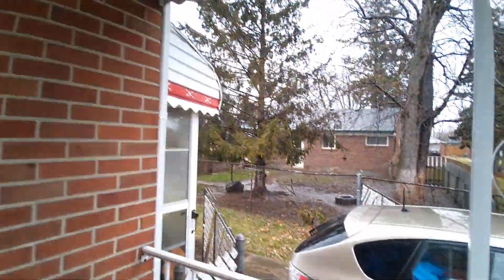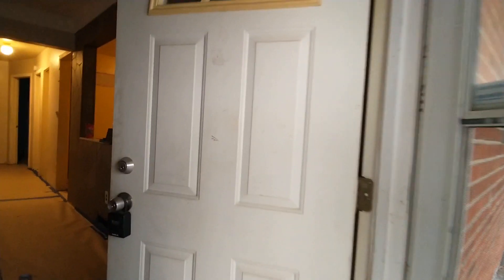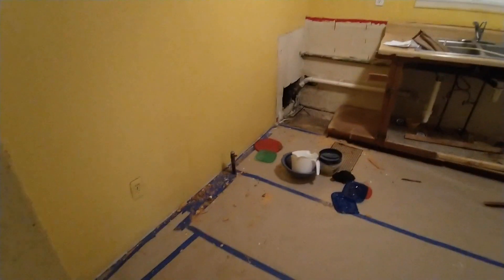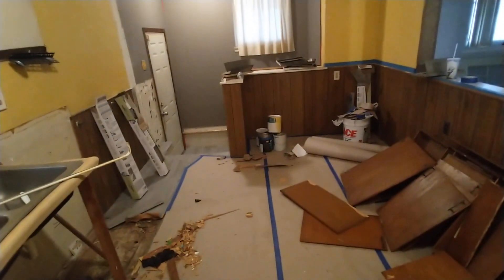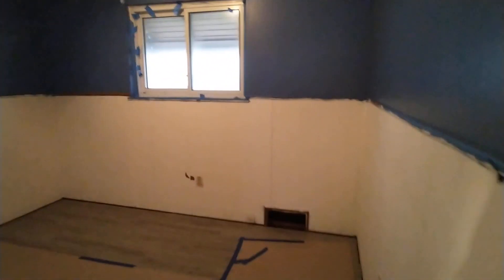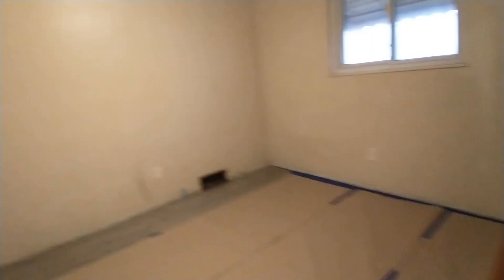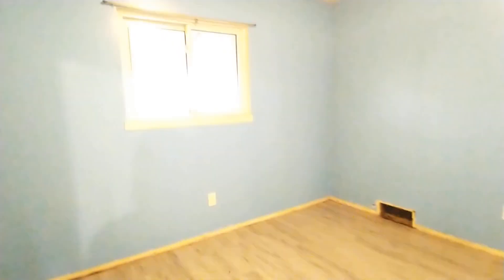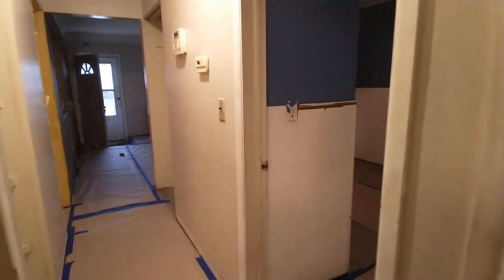Early WalkThru on Manchester